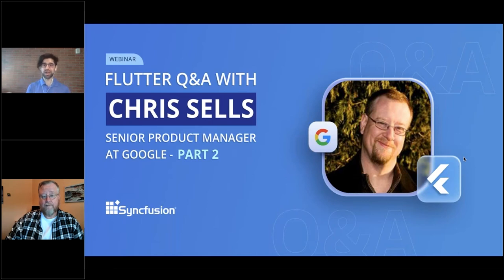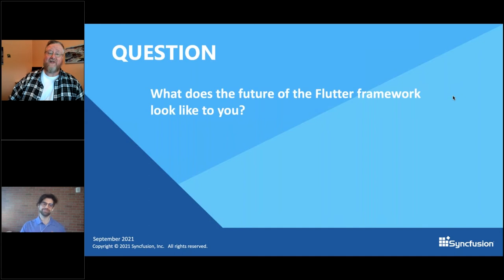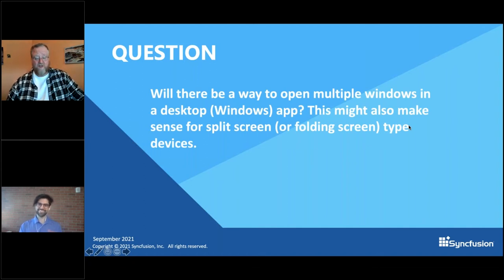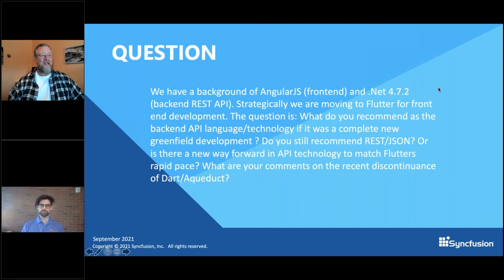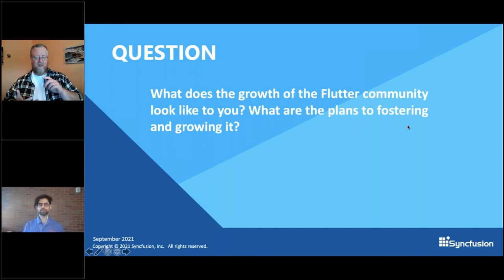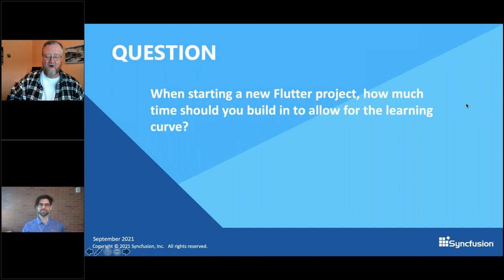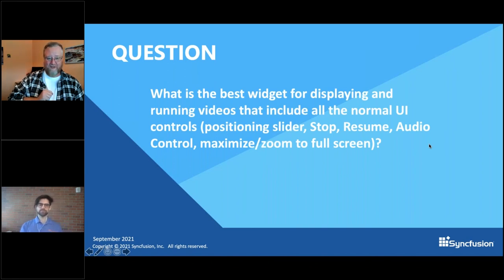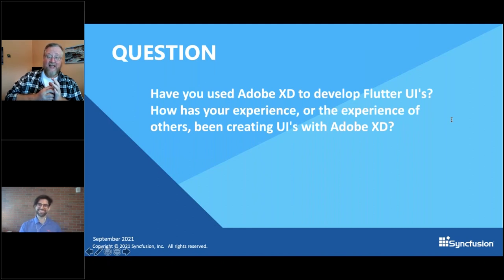Flutter Q&A with Chris Sells, Senior Product Manager at Google on Flutter – Part 2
Join us for the second part of our Chris Sells Q&A webinar series.

In this webinar, Chris welcomes all questions from the attendees of this webinar and provides answers only the Senior Product Manager at Google on Flutter could provide.

QUESTION TIMESTAMPS
[00:00] Introduction
[02:05] "When you're getting started with Flutter and Dart, what are some solid training resources?"
[04:39] "What are some tips and tricks for improving rendering performance?"
[06:06] "What features of Flutter make it a good choice when performance is important?"
[08:25] "Is it possible to tell which widgets in my Flutter app are rebuilt in each frame?"
[09:47] "What does the future of the Flutter framework look like to you?"
[12:05] "Is it difficult to hide secret parts when working on a community project? Are there any hidden parts in the Flutter project?"
[14:20] "Will there be a way to open multiple windows in a desktop app?"
[18:25] "In the future, will Flutter have its own editor and layout editor?"
[25:12] "What do you recommend as the backend API language if it was a complete new greenfield development?"
[31:17] "What does the growth of the Flutter community look like to you? What are the plans to fostering and growing it?"
[35:54] "How do I embed a Flutter web app in a web page?"
[38:17] "When starting a new Flutter project, how much time should you build in to allow for the learning curve?"
[42:13] "What is the correct way to use an InheritedWidget?"
[44:45] "What are some tools or options I can use along with Flutter to capturing and analyzing performance metrics?"
[46:27] "What is the best widget for displaying and running videos that include all the normal UI controls?"
[50:45] "Have you used Adobe XD to develop Flutter UI's?"
[54:30] "Are there plans for the iOS App Clips and Apple Watch?"
[56:00] "How does Flutter compare against Blazor?"
[58:06] "Will Flutter be able to access the Windows 11 API?"
[58:40] "Does it make any sense to run Flutter with WebAssembly?"